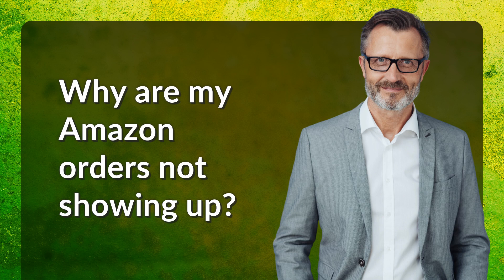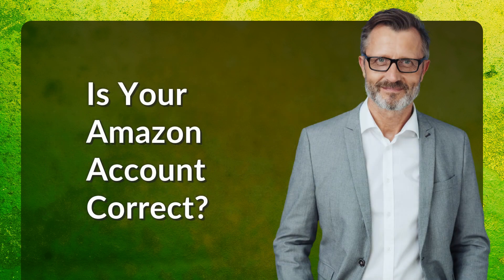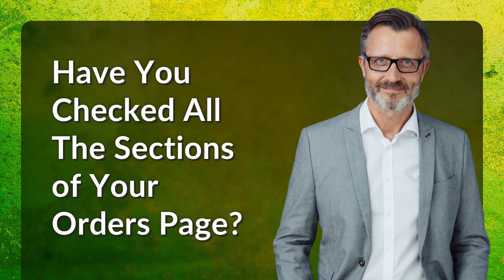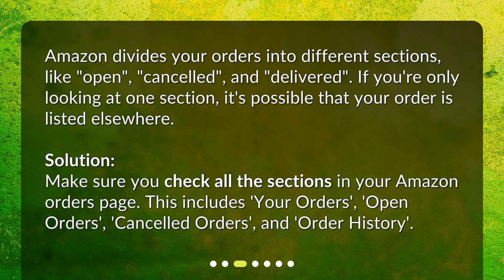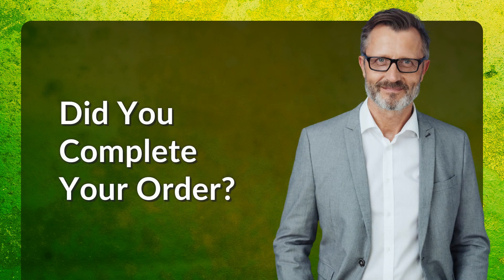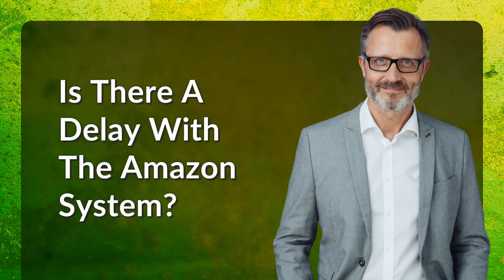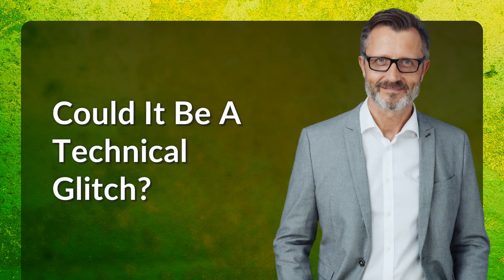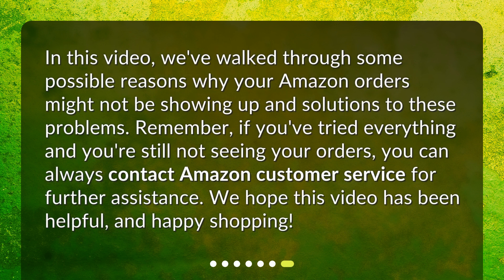Why are my Amazon orders not showing up?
Troubleshooting: Why Are My Amazon Orders Not Showing Up? • Where are your Amazon orders hiding? Don't panic! This video has got you covered. Learn the most common reasons why your orders might not be showing up and how to fix them. Whether it's a simple account mix-up or a technical glitch, we've got solutions for you. Keep calm and watch on!

00:00 • Why are my Amazon orders not showing up?
00:22 • Is Your Amazon Account Correct?
00:52 • Have You Checked All The Sections of Your Orders Page?
01:20 • Did You Complete Your Order?
01:42 • Is There A Delay With The Amazon System?
02:01 • Could It Be A Technical Glitch?